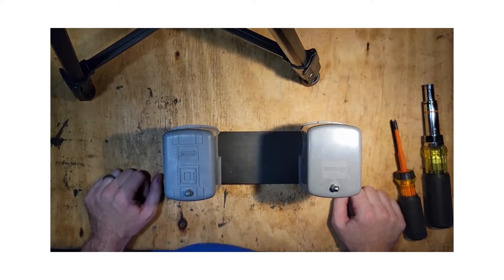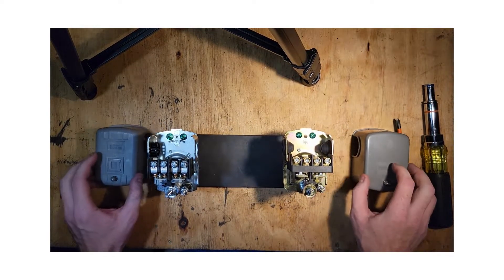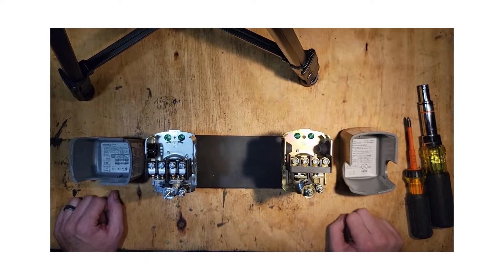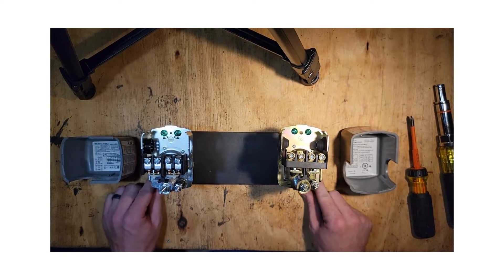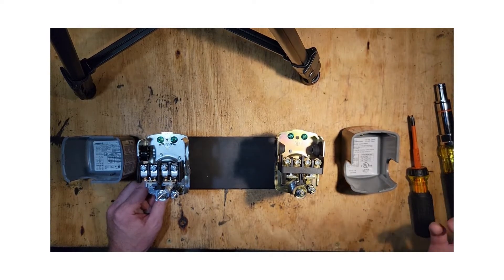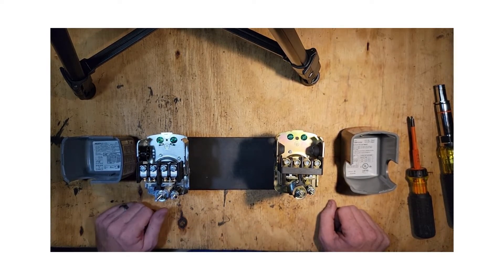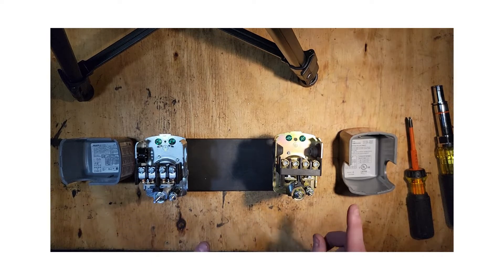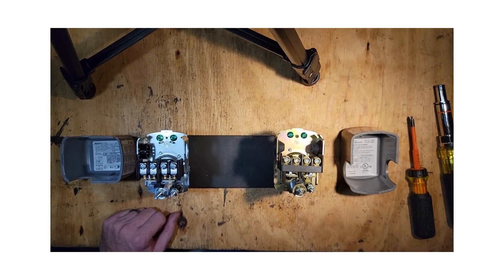Adjusting A Pressure Switch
Educational instructions on how to adjust a pressure switch on a water well submersible pump application. The same steps can be used on any similar pressure switch.

Need a good pressure switch. Check this one out.
Square D 40/60
Square D 30/50